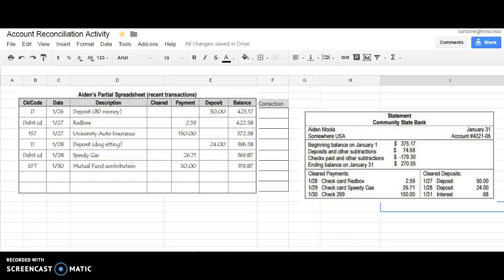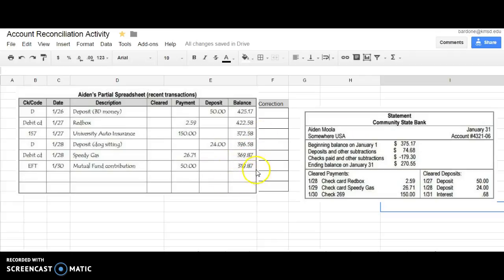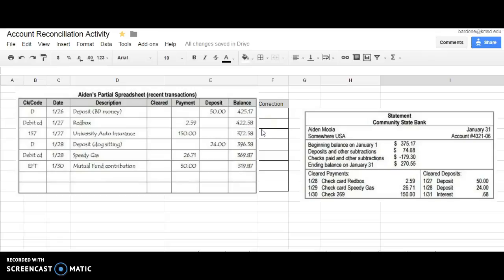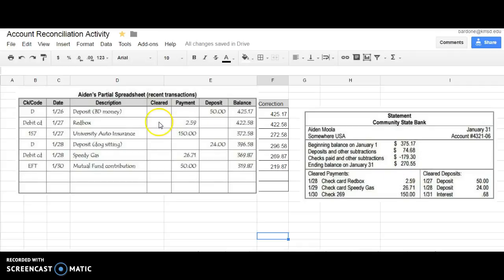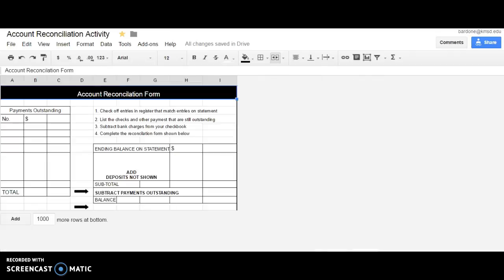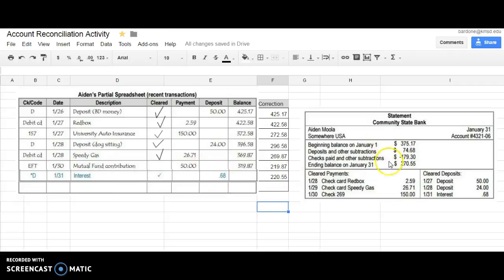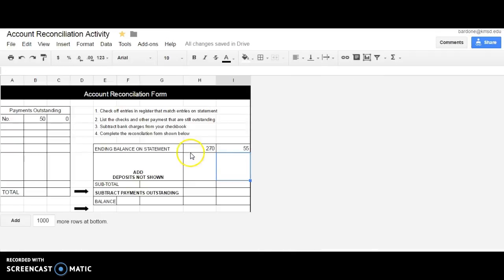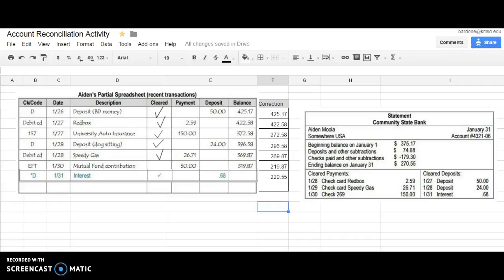Recording #4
How to reconcile a personal checking account.